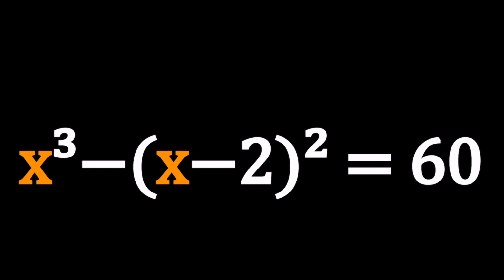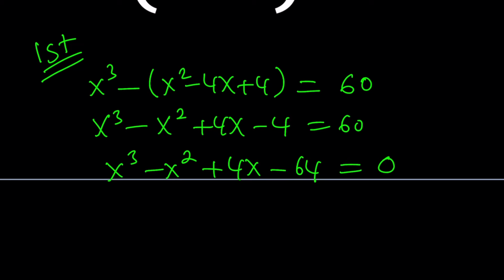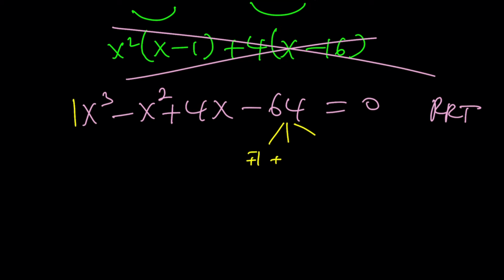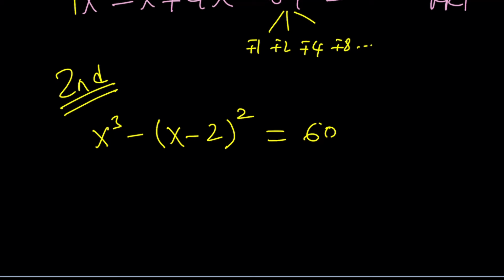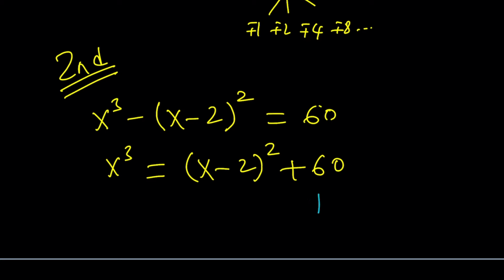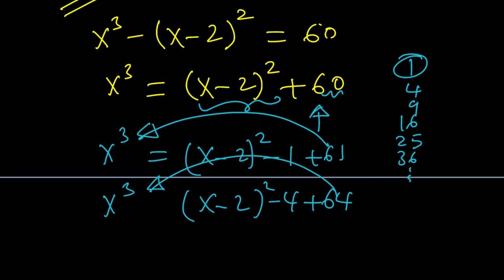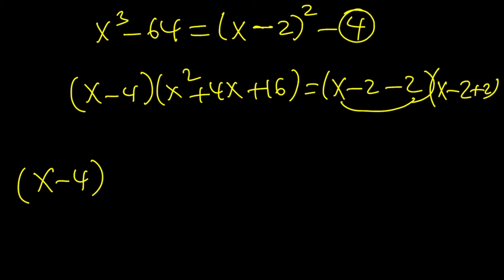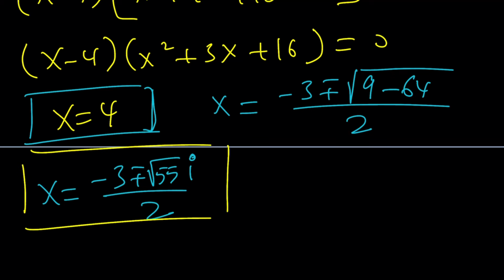A Polynomial Equation Inspired by Math Competitions